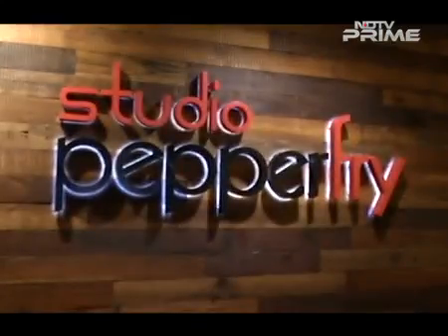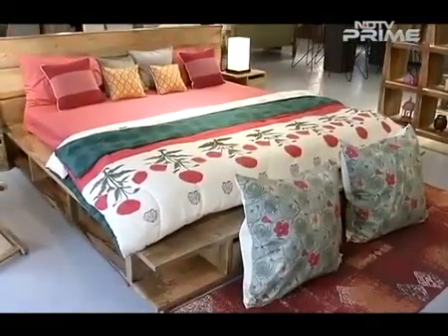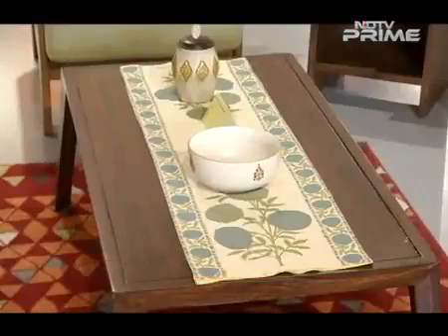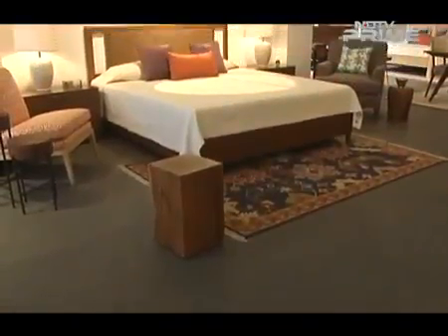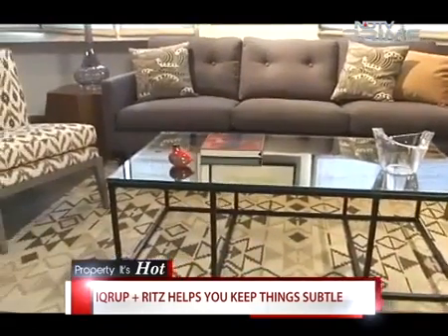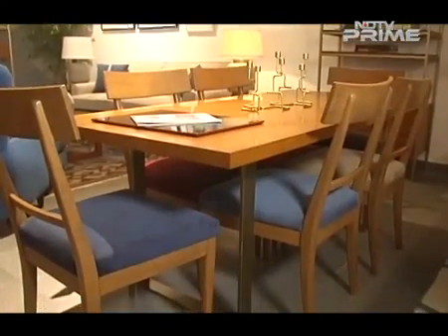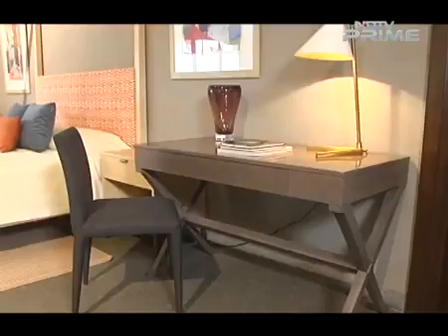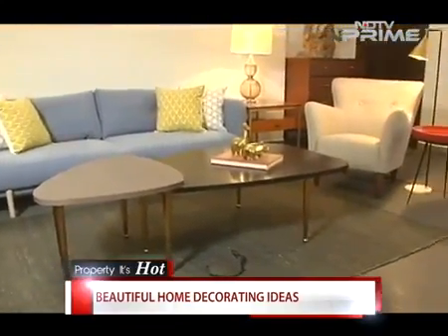24678 rizne gelände in NDTV Creative interior decor ideas you can use